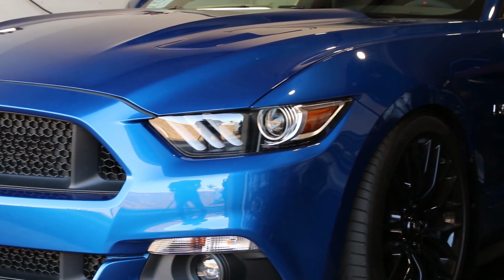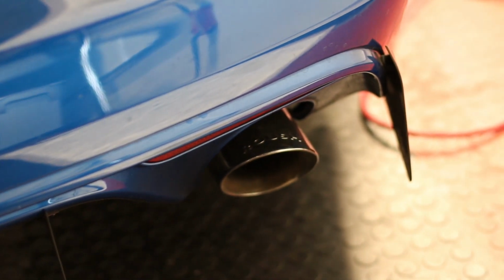Ford Mustang GT Roof Wrap and Tail light Tint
In this video we will be installing some of our tail light tint along with a roof wrap in gloss black.

Wrap Equipment

Wrap Glove :

Micro Squeegee :

Knifeless Tape :

Located in San Diego
San Diego Vinyl Wraps

Wrapped by Next Level Styling